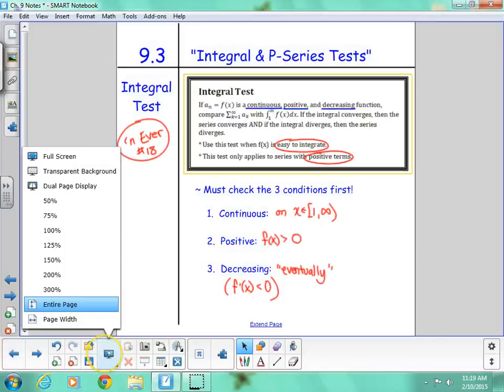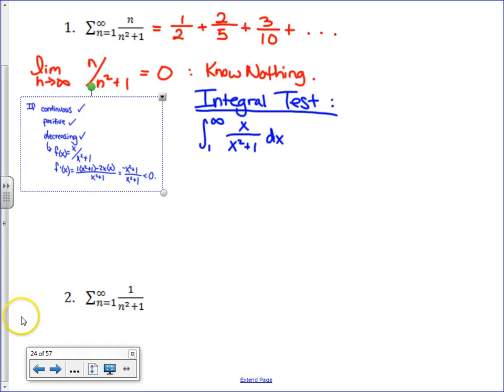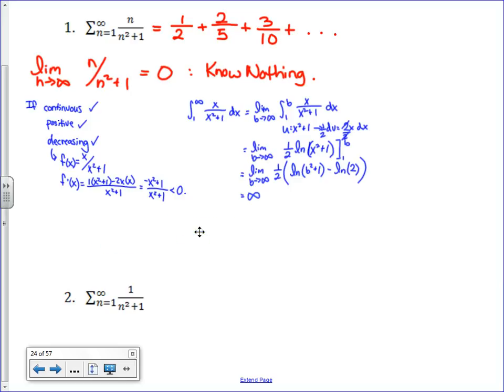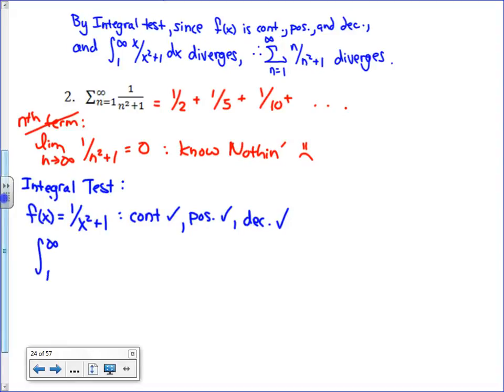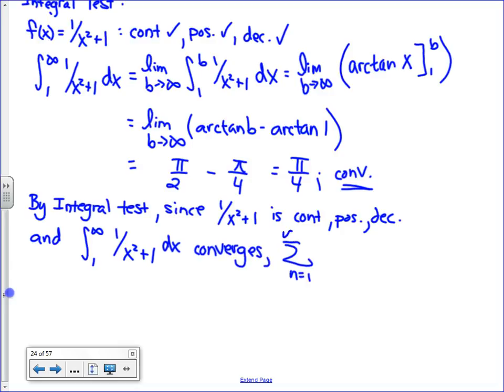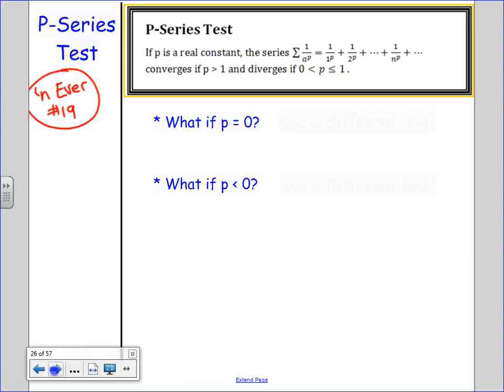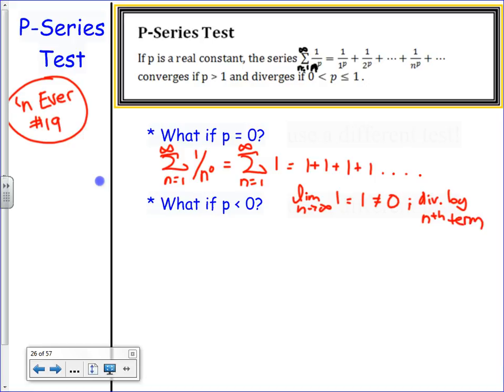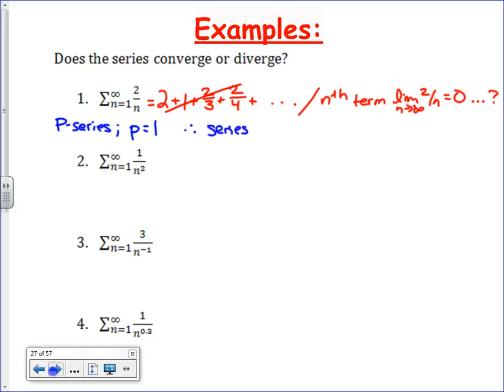Calc BC 09 03 day 1 Notes